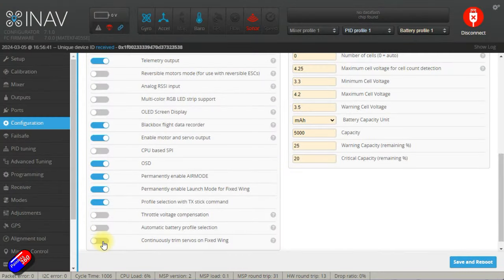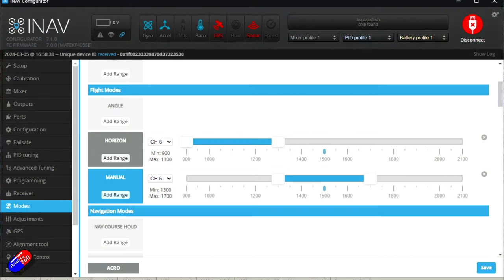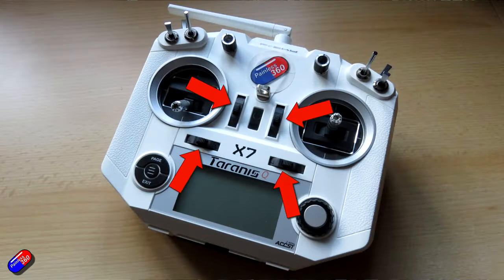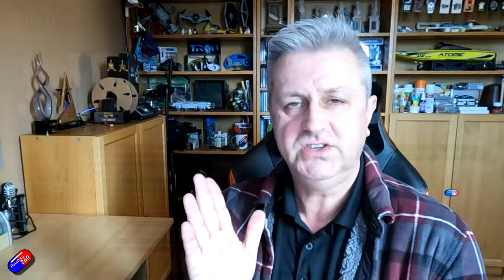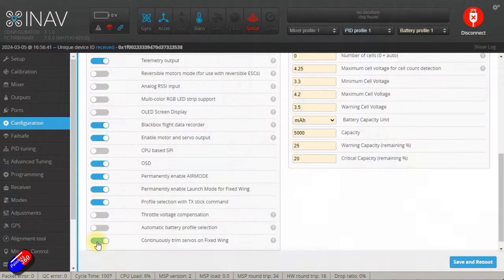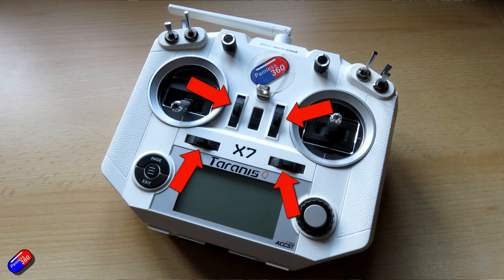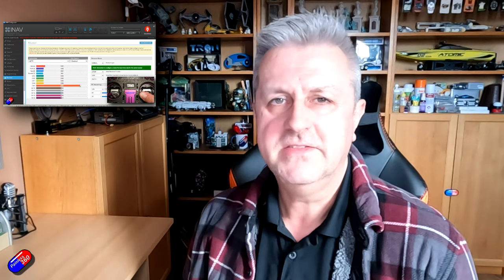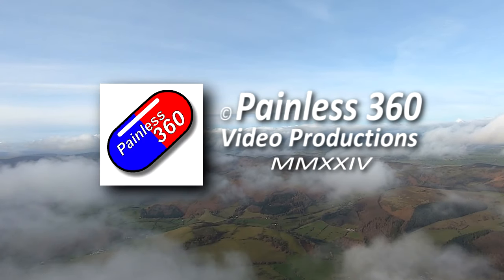Why does my INAV plane/wing want to crash in MANUAL mode?